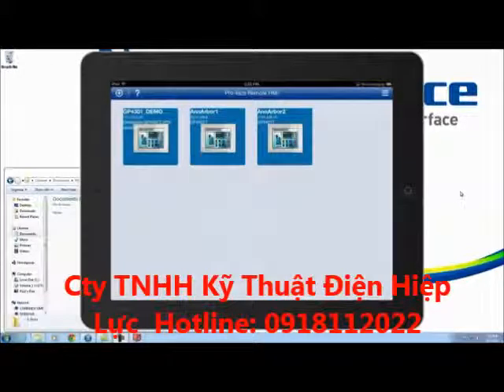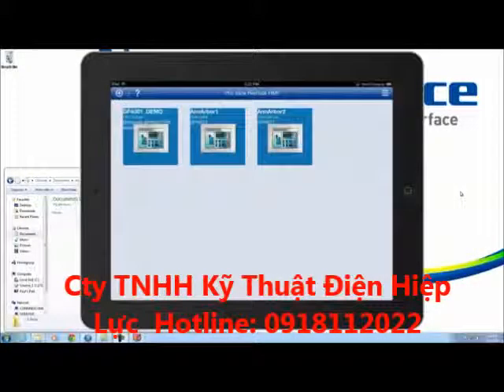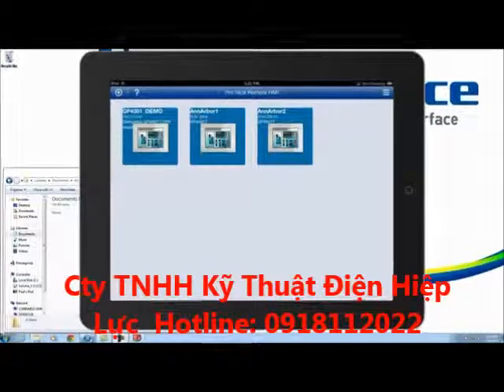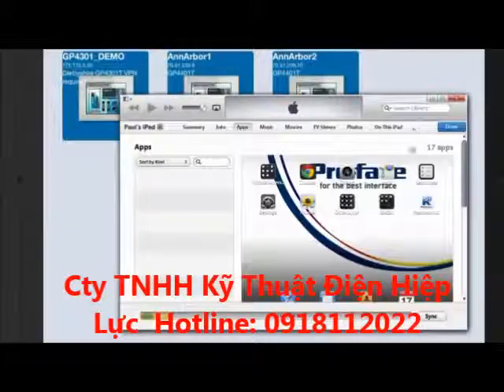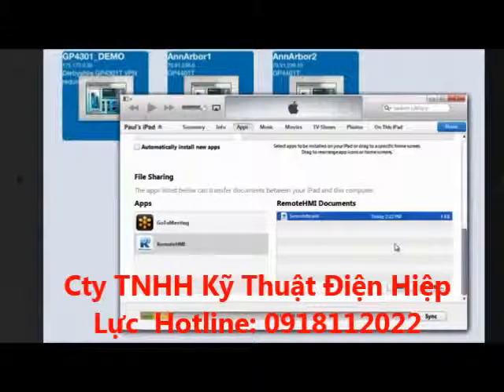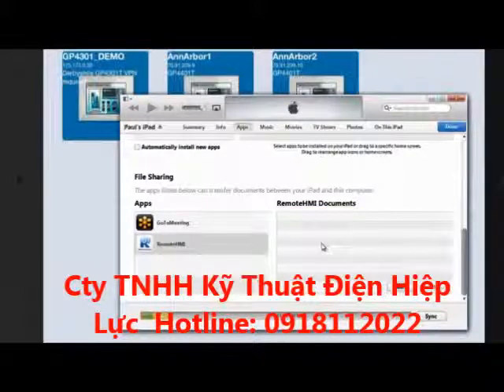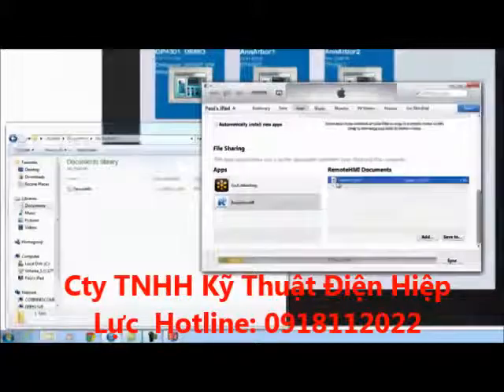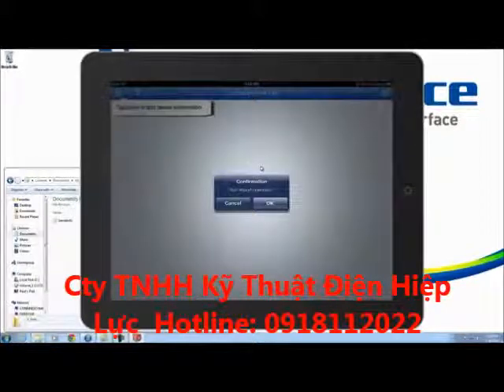Màn hình Proface AGP3600-T1-D24-CA1M, AGP3600-T1-D24, AGP3600-T1-AF-FN1M AGP3600-T1-AF-D81K